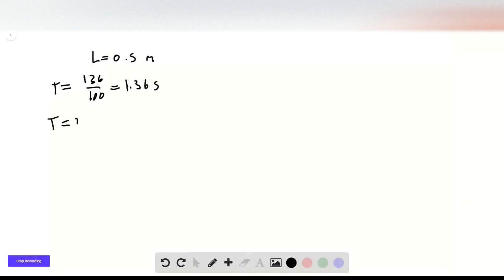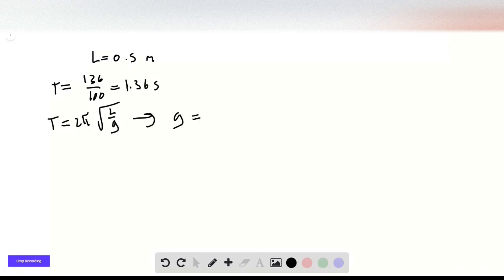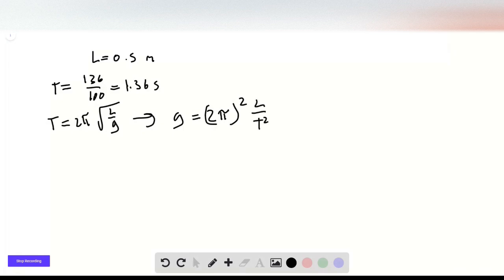After landing on an unfamiliar planet, a space explorer constructs a simple pendulum of length 50 0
After landing on an unfamiliar planet, a space explorer constructs a simple pendulum of length 50.0 cm. She finds that the pendulum makes 100 complete swings in 136 s. What is the value of on this planet